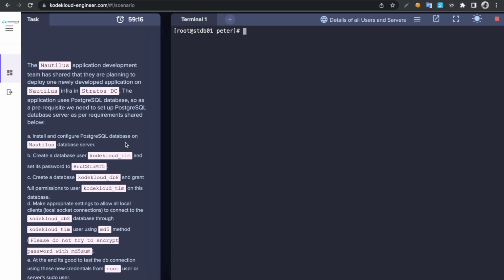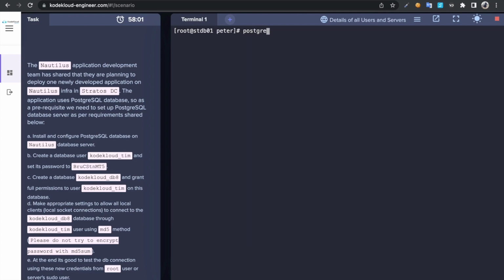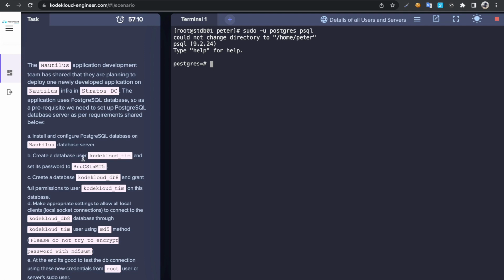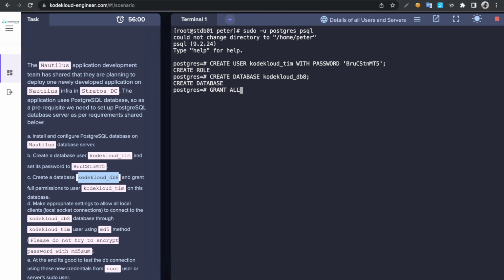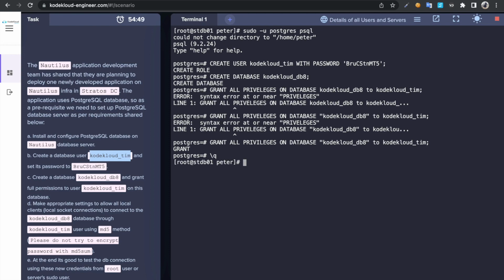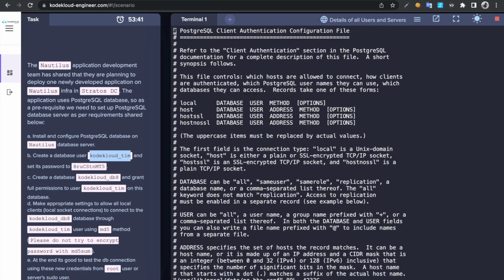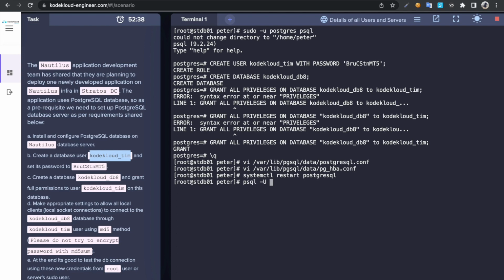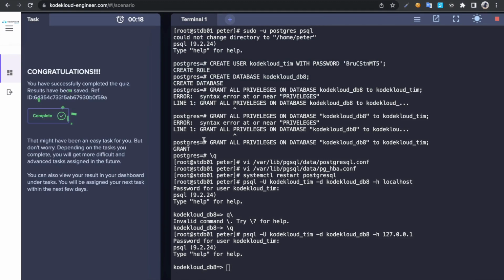Install and Configure PostgreSQL Kodekloud Task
KodeKloud engineer offers real time environment tasks to DevOps engineers,